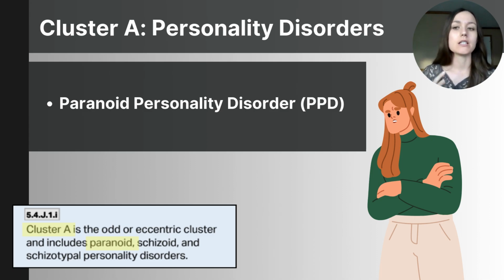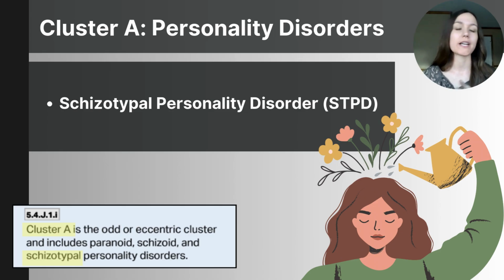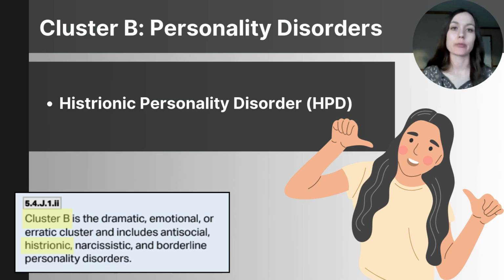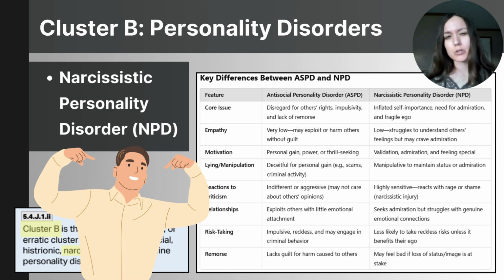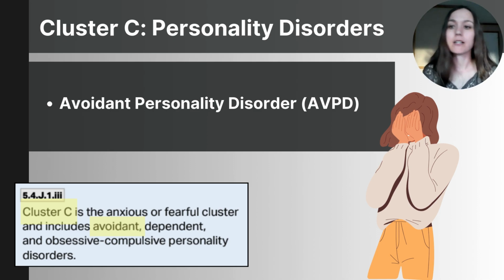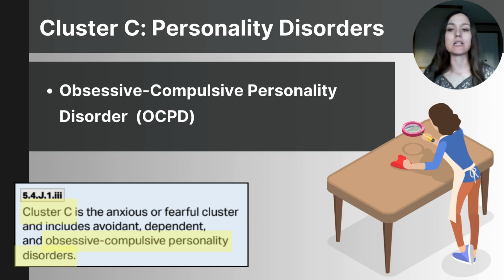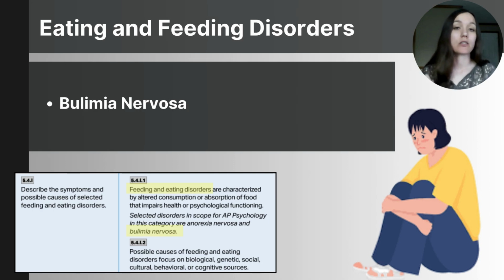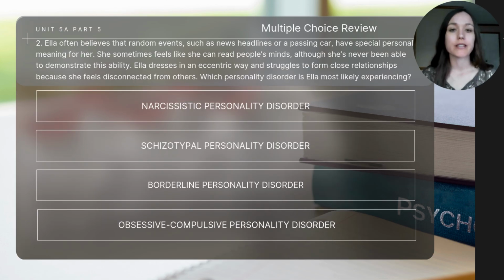Unit 5A Part 5 Personality and Eating Disorders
This video covers two categories of disorders: Personality and Eating and Feeding Disorders. This focuses specifically on those that are mentioned in the CED as those students need to know for the AP Psychology Exam.